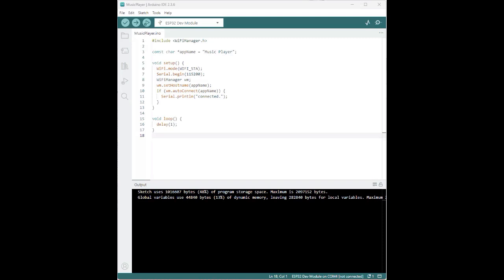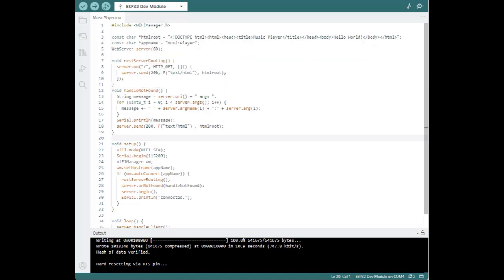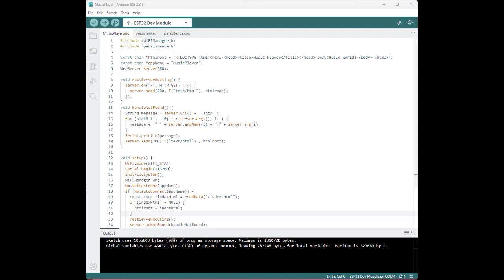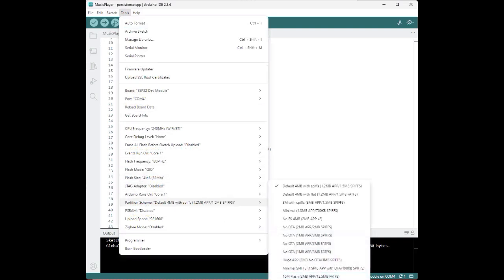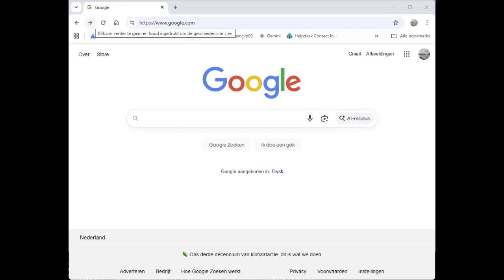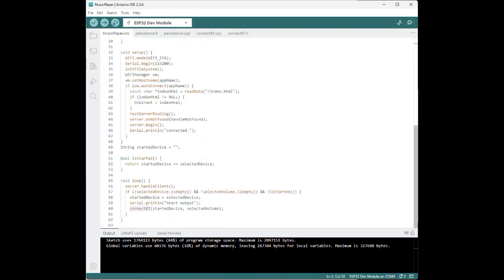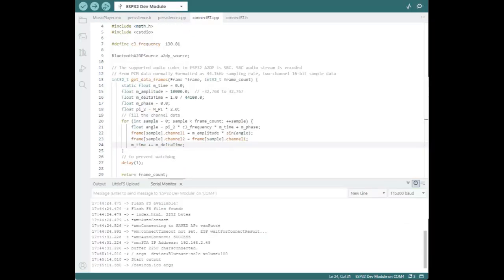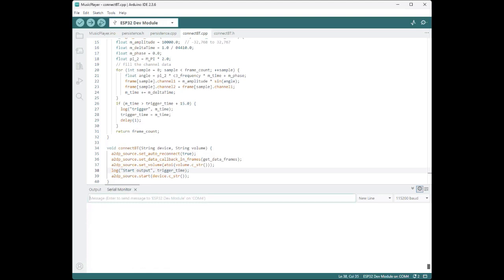ESP32 play sound on bluetooth speaker (part 1)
This is a video of the start of a music player with a ESP32 that outputs the music to a bluetooth speaker.
This video shows the first three steps:
- configure the WiFi with WiFiManager
- store the webpage created by chatGPT to the LittleFS filesystem of the ESP32
- use the devicename and volume entered on the webpage to connect to the bluetooth speaker
- output a sine wave